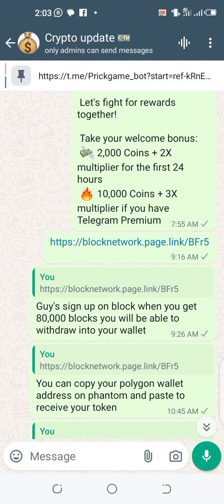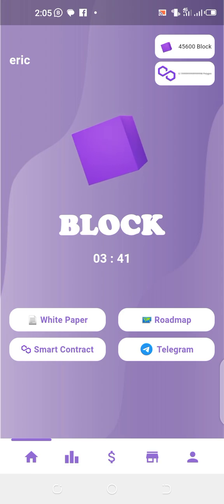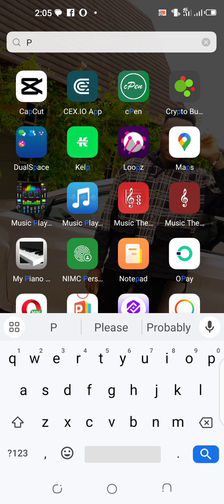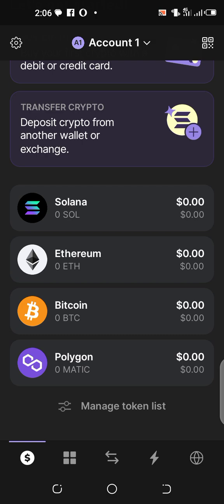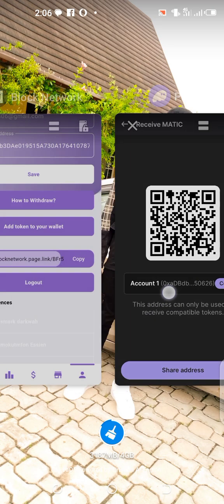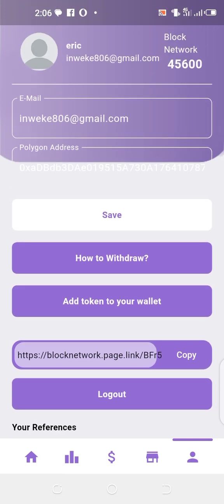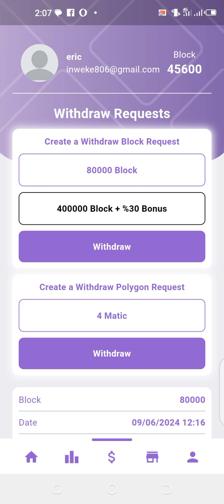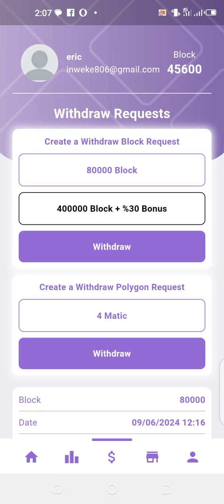How to mine block network and withdraw to your polygon wallet address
Want to understand block networks and how they work? In this 3-minute video, we break down the basics of block networks, their importance in decentralized systems, and how they power blockchain technology. Whether you're a beginner or looking to refresh your knowledge, this quick guide will help you grasp the key concepts easily.

⏱ Timestamps:
0:00 - Introduction to Block Network
0:30 - What is a Block Network?
1:15 - How Block Networks Work
2:00 - Benefits of Block Networks
2:45 - Conclusion & Final Thoughts